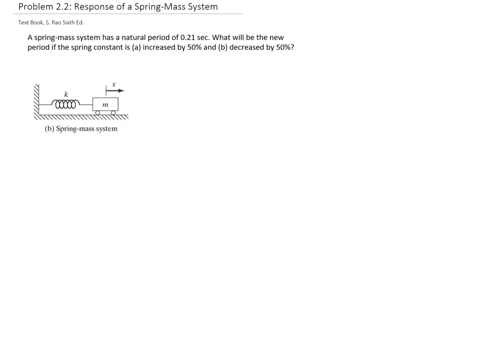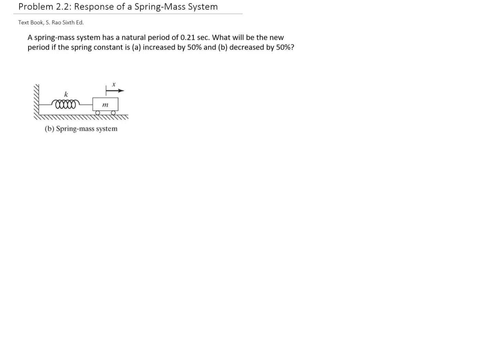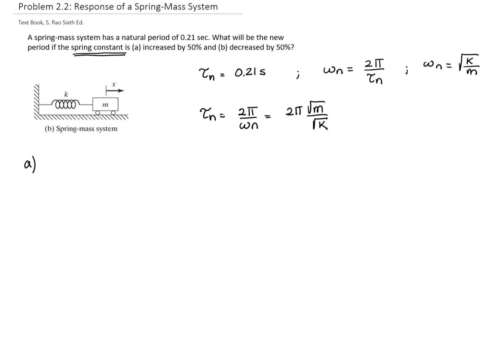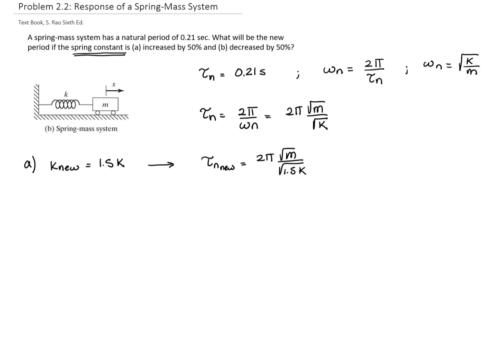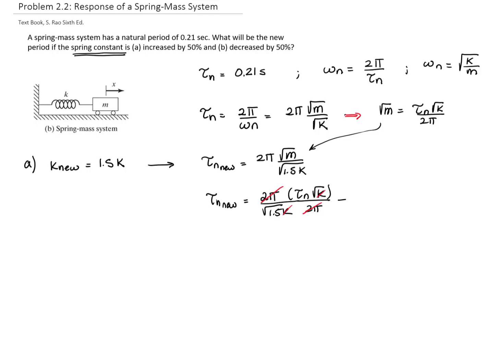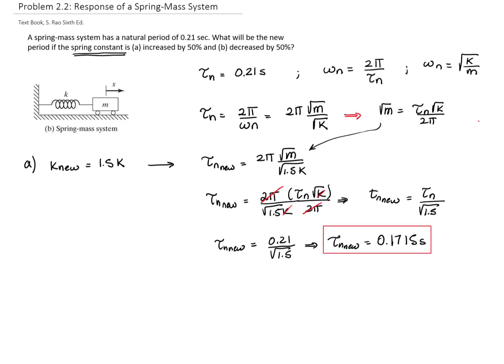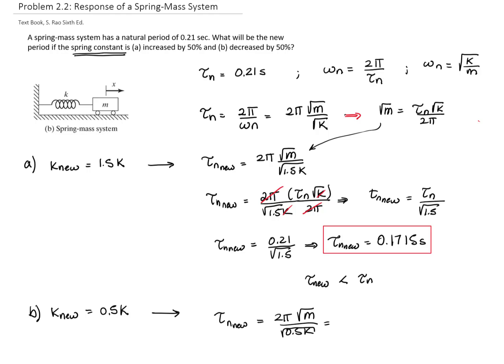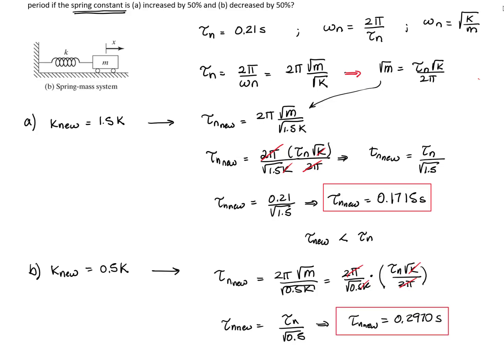Problem 2 2 Finding periode of oscillation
MECHANICAL VIBRATIONS
Problem from S. Rao, Mechanical Vibrations, 6th Edition

A spring-mass system has a natural period of 0.21 sec. What will be the new period if the spring constant is (a) increased by 50% and (b) decreased by 50%?